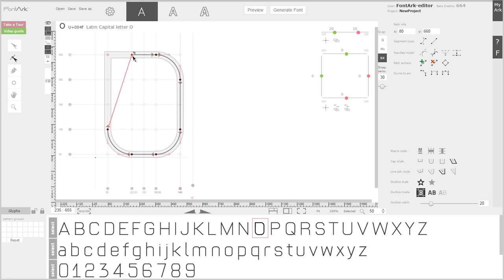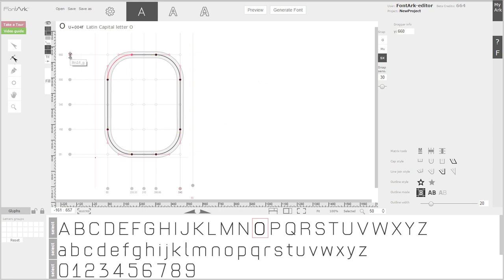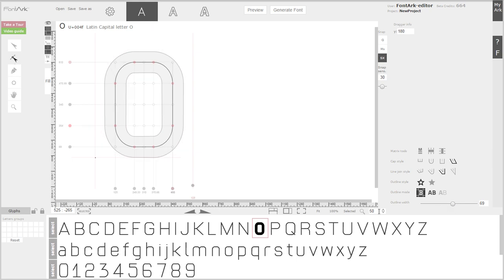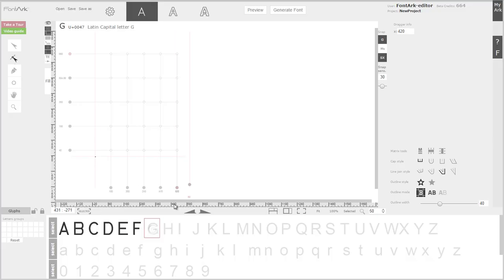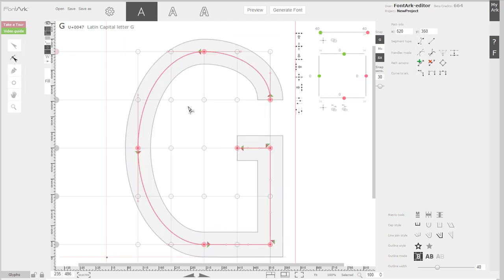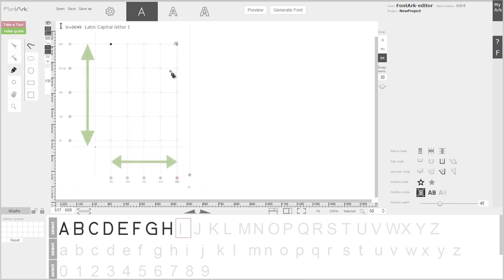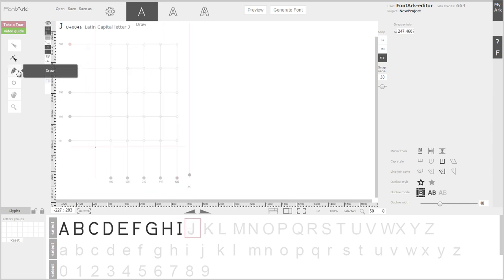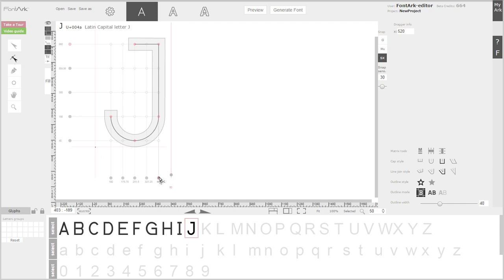FontArk 60s Intro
Introducing FontArtk online font creator